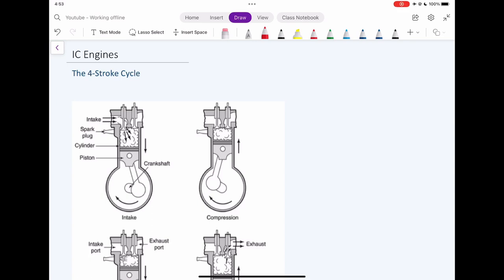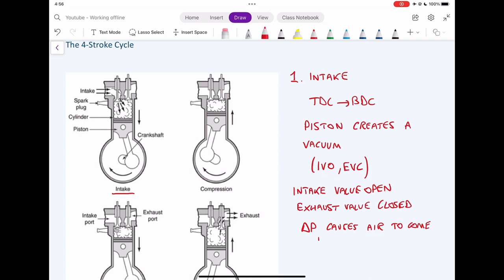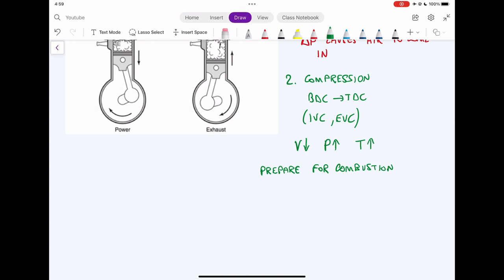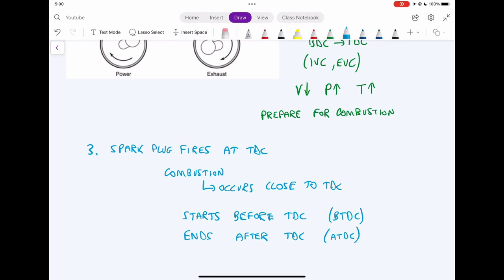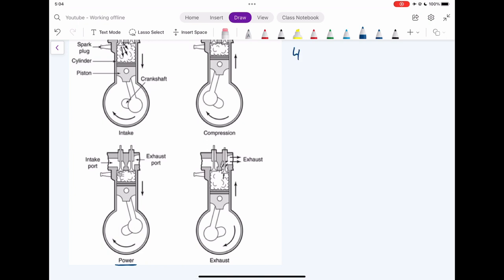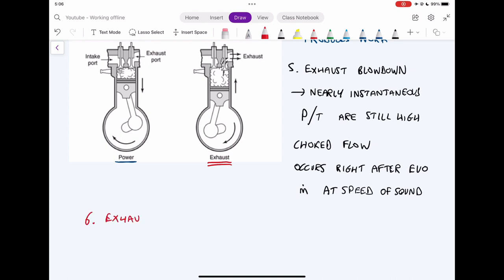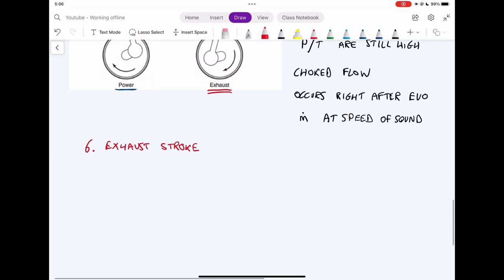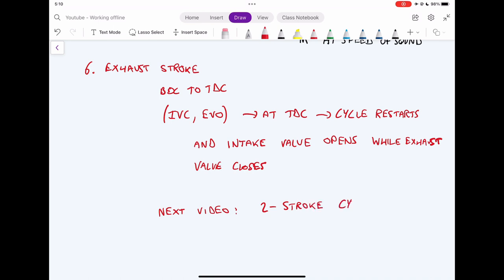IC Engines - The 4-Stroke Cycle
In this video, we introduce the 4-Stroke Cycle qualitatively describing the steps in completing the cycle. This should allow the viewer to use this knowledge for future understanding of videos.

This is a video that is part of a short video series on internal combustion engines aimed at students of engineering, car enthusiasts, or others simply curious about how the machines that power our world work.

I am a race car engineer and university professor. My content includes lectures, lecture series, videos, tutorials, and discussions that cover a variety of topics related to mechanical engineering.